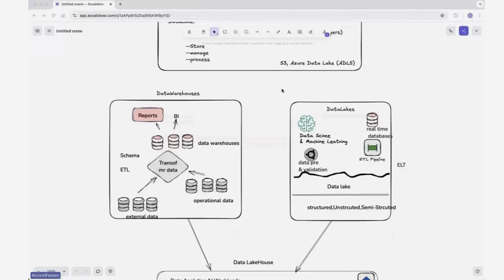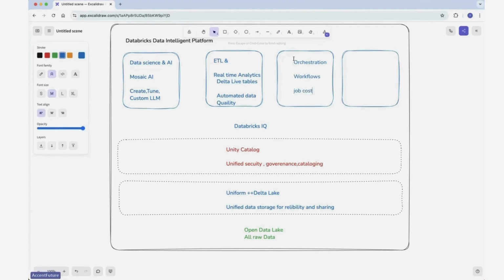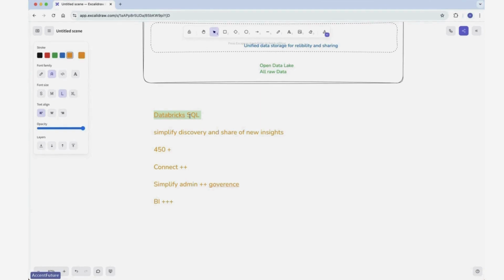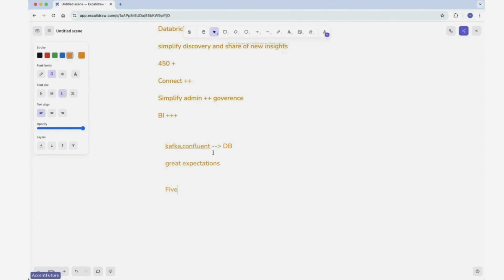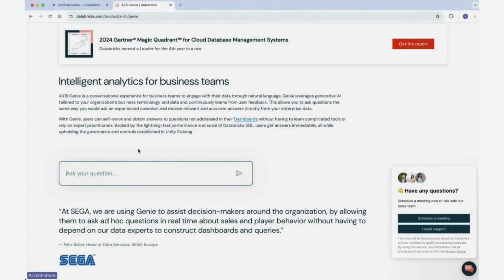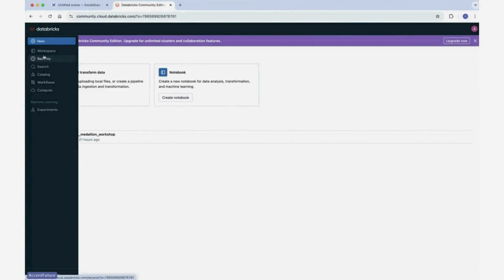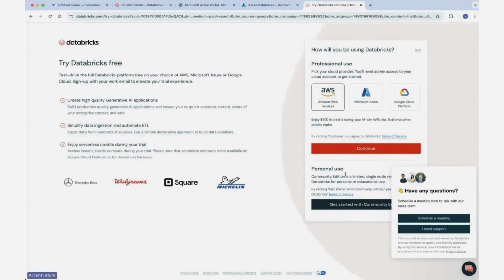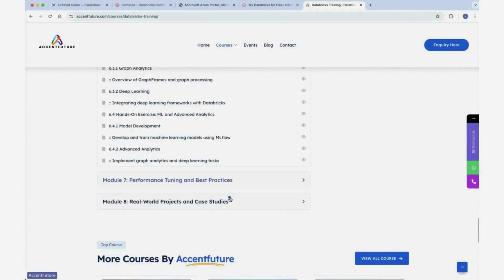Databricks Mastery Hands On Big Data, ETL, and Lakehouse Transformation - Part 2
Master the power of Databricks in this hands-on session! Learn to process big data, build scalable ETL pipelines, and implement the revolutionary Data Lakehouse architecture. Dive into Apache Spark, Delta Lake, and real-time data workflows while transforming your data engineering and analytics skills. Perfect for data engineers, analysts, and anyone eager to unlock the full potential of cloud-based big data solutions